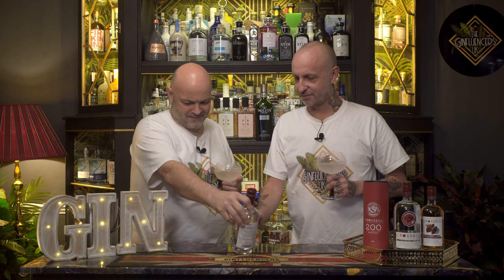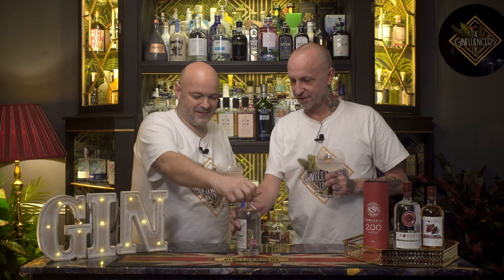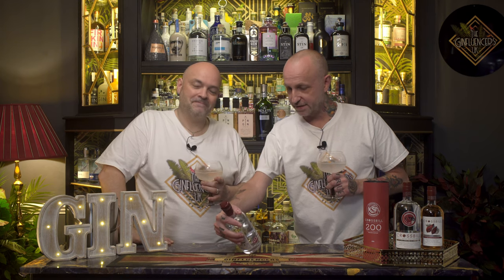Crossbill 200 Single Specimen Dry Gin Review | The Ginfluencers UK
Today we will be tasting and reviewing Crossbill 200 Single Specimen Dry Gin.
Cheers.